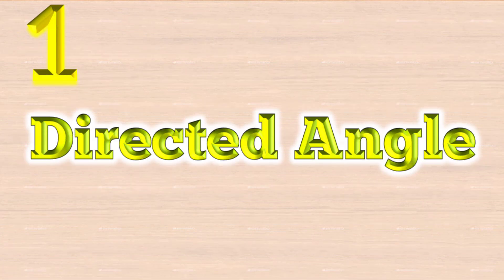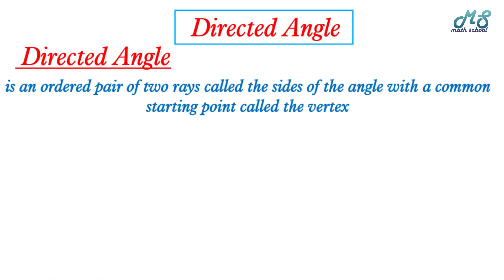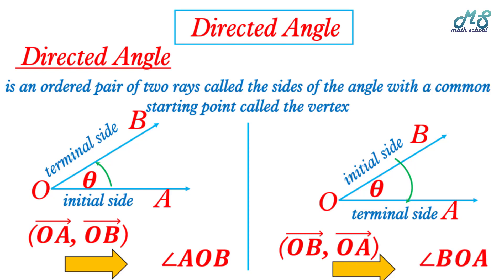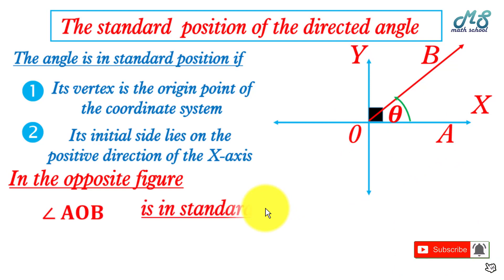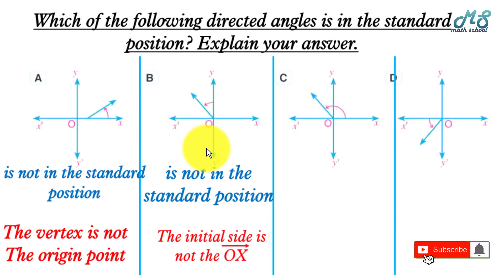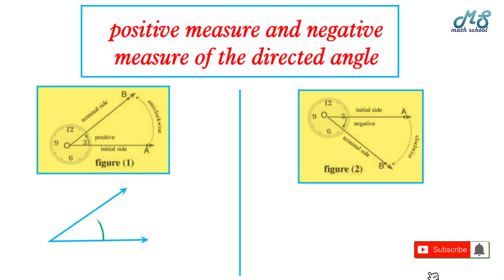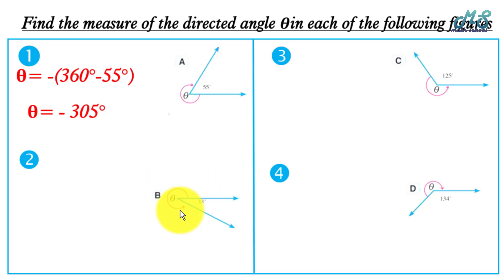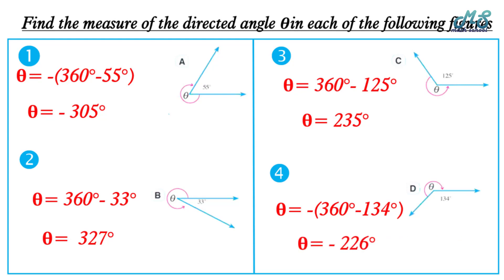Directed angle l Trigonometry l 1st Term l Episode 1 lماث أولي ثانوى l مثلثات l حلقة 1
directed angle - positive measure - negative measure - the smallest positive measure - the greatest negative measure - math senior 1 - ماث الصف الأول الثانوى - شرح رياضيات اولي ثانوى لغات - حساب مثلثات اولي ثانوى لغات - شرح رياضيات اولي ثانوى تجريبي - شرح حساب مثلثات اولي ثانوى المدارس الرسمية لغات المنهج المصري